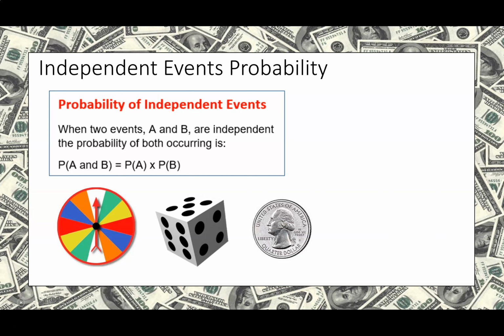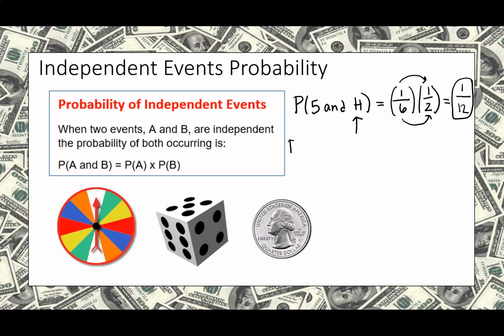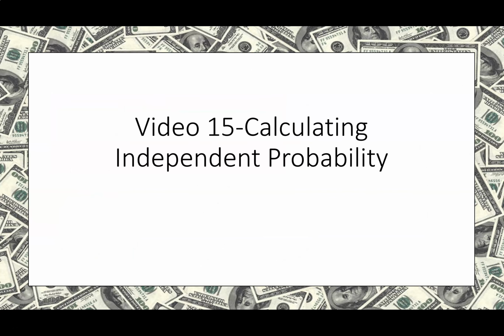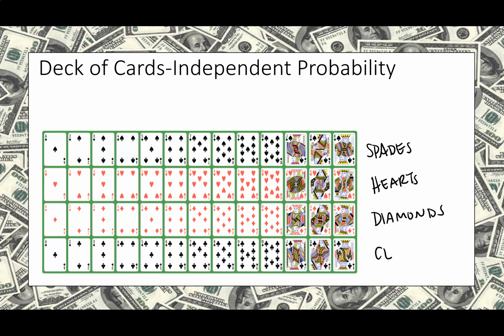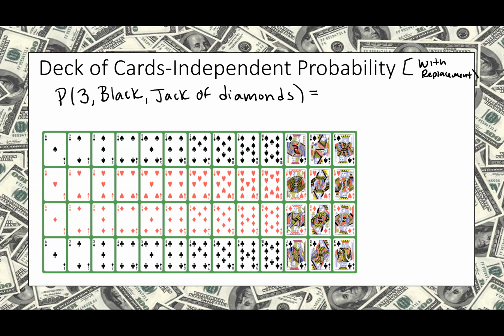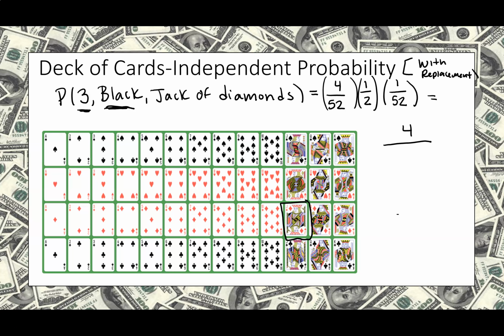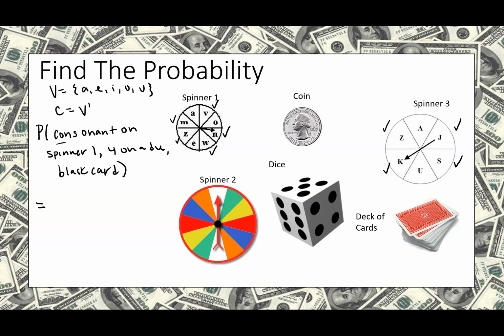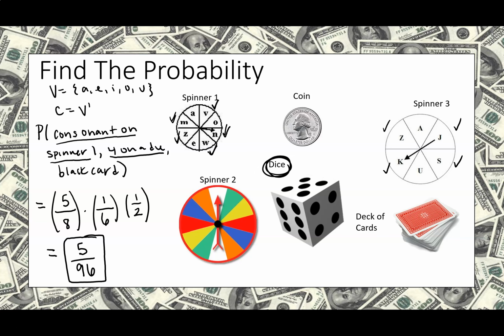Math 130 Video 15 Calculating Independent Probabilities